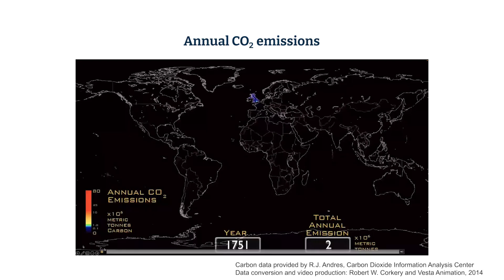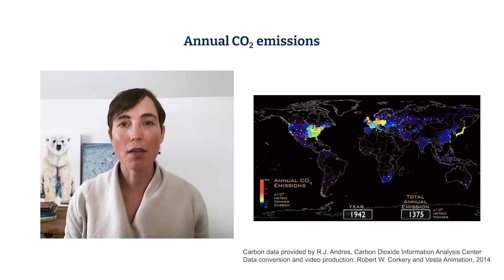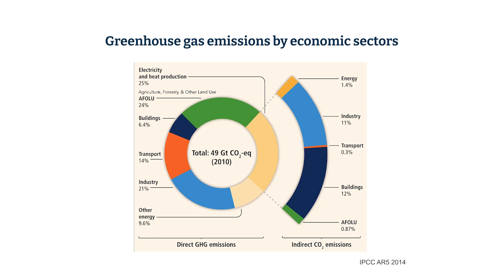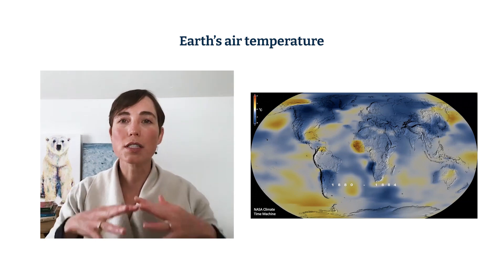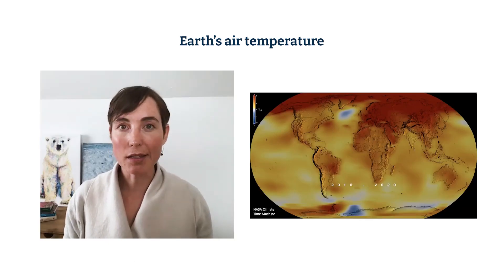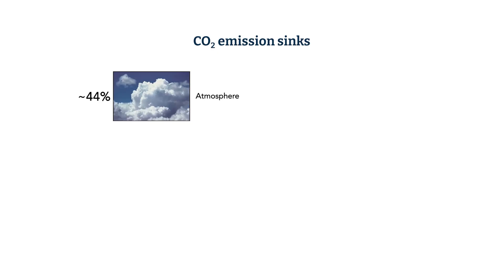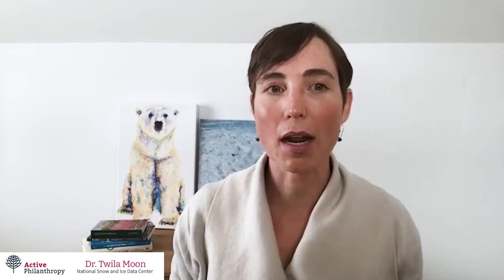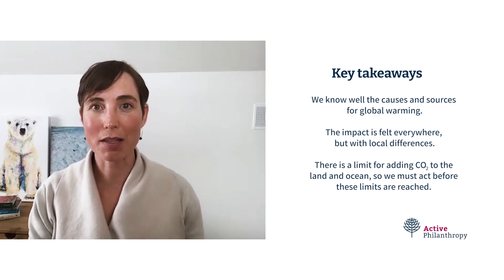Climate Science with Dr Twila Moon: Episode 3 - Carbon emissions have created warmer temperatures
Navigating the complexities of the climate crisis is tough. At Active Philanthropy, our mission is to equip philanthropists and foundations with the right knowledge and tools to turn determination into action. Our virtual climate science workshop series with globally renowned climate scientist and science communicator Dr Twila Moon will take you through everything you need to know about climate.
Distribution partner: Alliance magazine provides the global philanthropy community with independent opinion, expert debate and trusted insight.